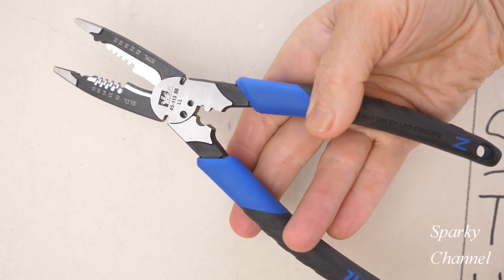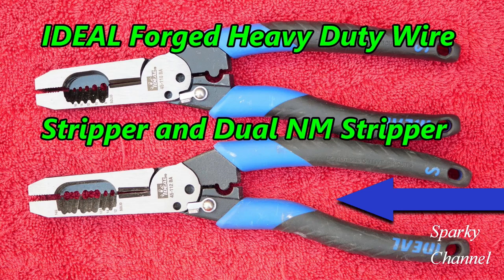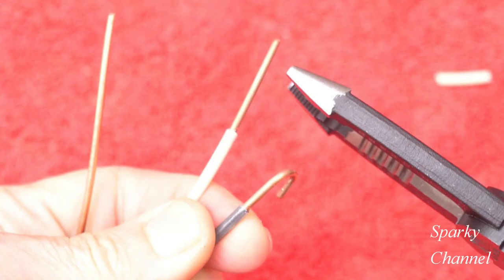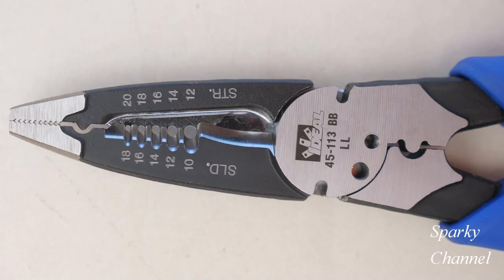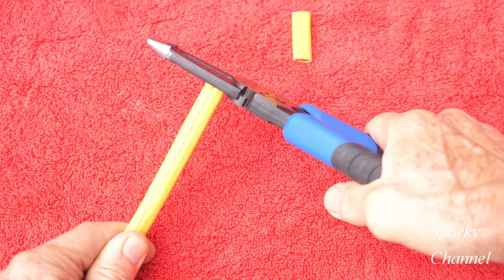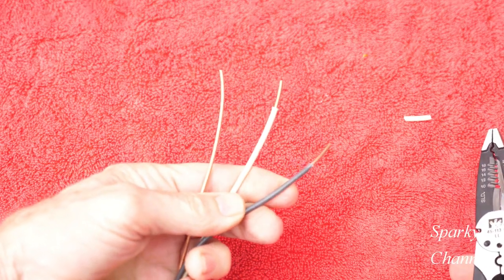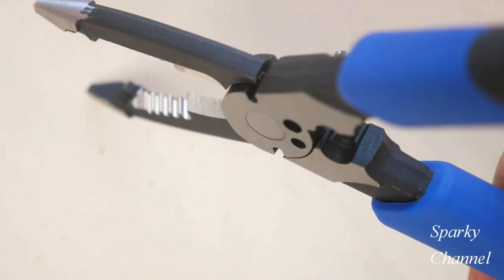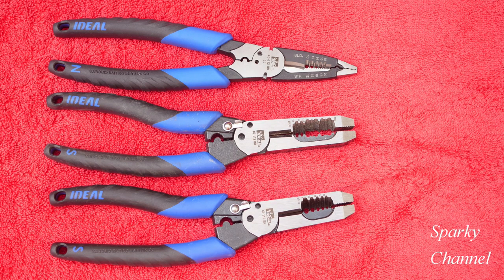IDEAL New Heavy Duty Forged Long-nose Wire Strippers 45-113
IDEAL Electrical 30-3430 Smart-Grip - 9.5 in., Linesman Plier with New England Nose, Crimping Die, Fish Tape Puller: Amazon

Playlist for all of my competition videos: IDEAL National Championship 2019 Competition Videos from Sparky Channel

The samples seen in the video were given to Sparky Channel by IDEAL to make an unpaid and unbiased review.

IDEAL 35-208 9" Torpedo Level: Amazon